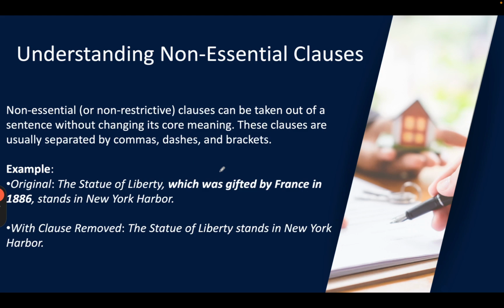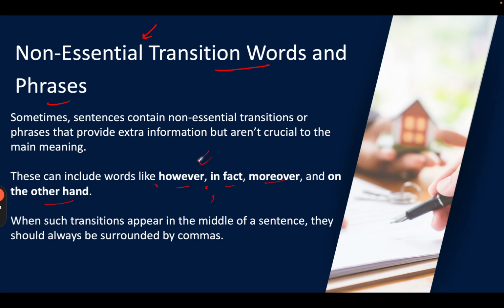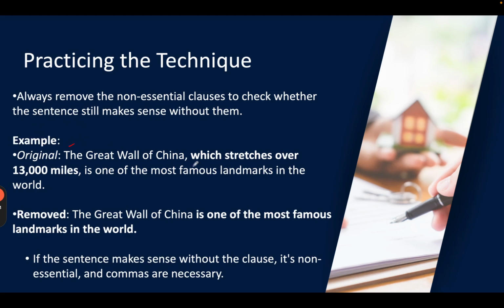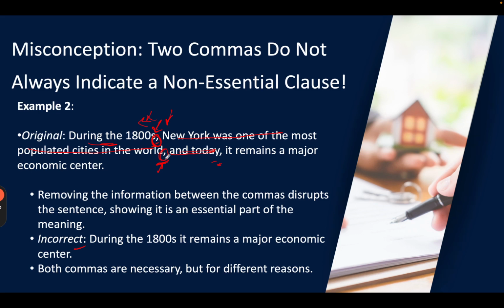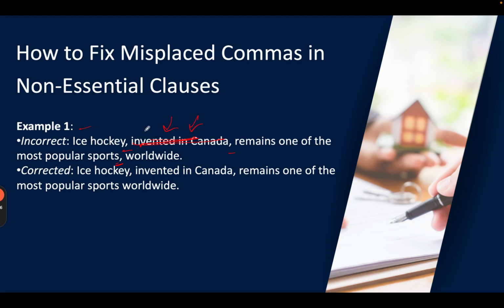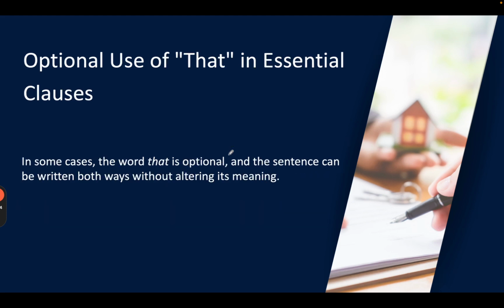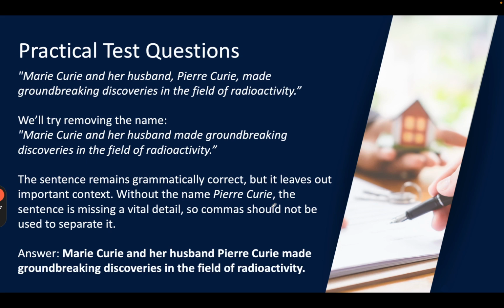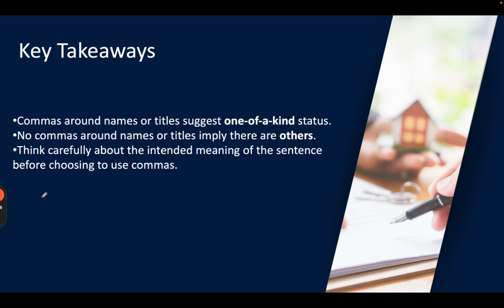Master Non-Essential & Essential Clauses | Digital SAT Grammar Guide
In this video, we tackle one of the most commonly tested topics in the Digital SAT English section — Non-Essential & Essential Clauses. Many students struggle with identifying when a clause is necessary for the meaning of a sentence and when it can be removed. By the end of this video, you’ll know exactly how to spot the difference, and how to handle these tricky questions with confidence.

We’ll break down the rules for punctuation surrounding non-essential and essential clauses, and you’ll learn key strategies for approaching these questions on the Digital SAT.